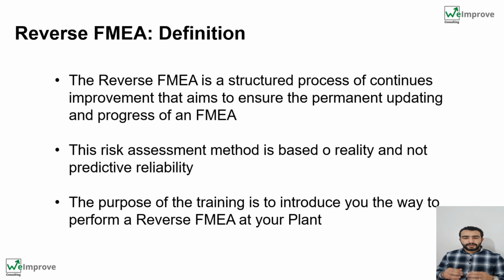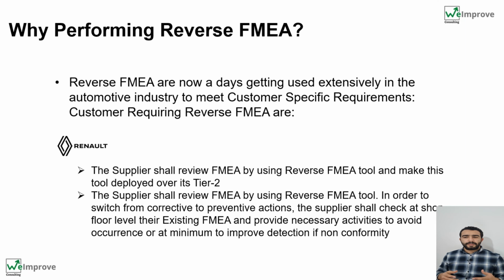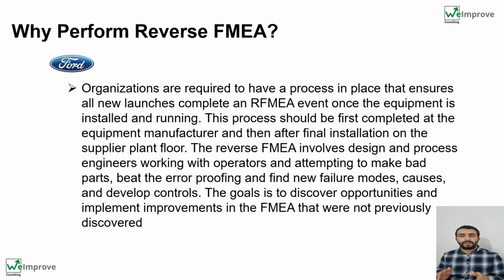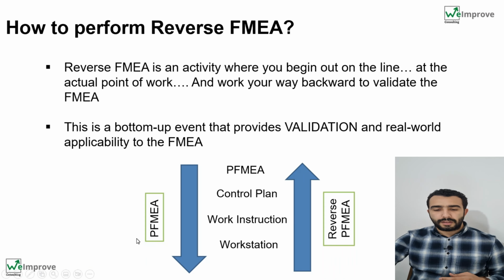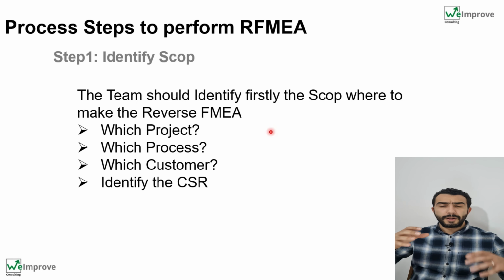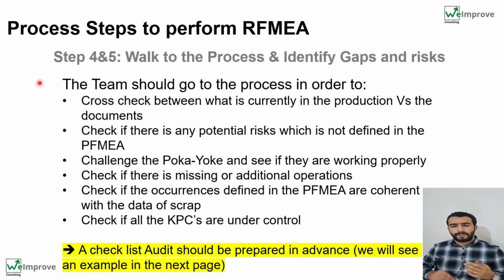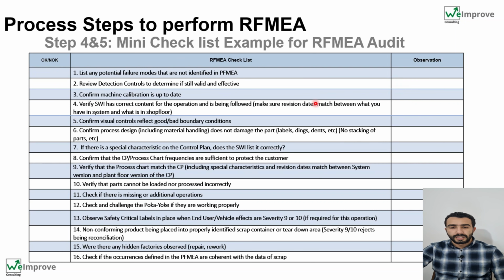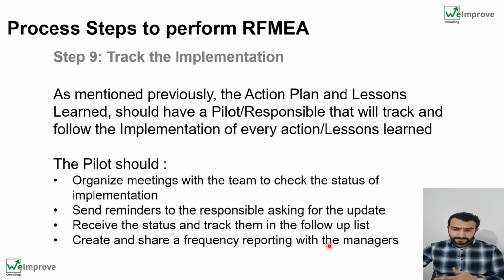Reverse FMEA: How to Proactively Identify and Prevent Failure Risks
Have you ever heard of Reverse FMEA? It's a proactive approach to risk management that allows you to identify potential failure risks before they occur. In this video, I'll explain how Reverse FMEA works and how you can use it to prevent failure risks and improve your processes. I'll provide you with step-by-step guidance on how to conduct a Reverse FMEA analysis, including how to identify and prioritize potential risks, and how to develop preventive actions. By the end of this video, you'll have a clear understanding of how Reverse FMEA can help you improve your operations and reduce the risk of failure. Don't wait until it's too late – watch this video now and start using Reverse FMEA to proactively prevent failure risks!

Some keywords to find this video
What does it mean Reverse FMEA?
What is RFMEA
How to conduct Reverse FMEA
What are the requirements of Reverse fmea
what are the Reverse fmea steps
how to make the Reverse fmea